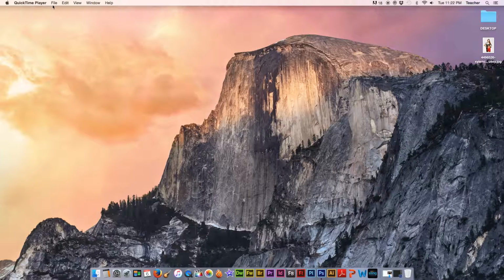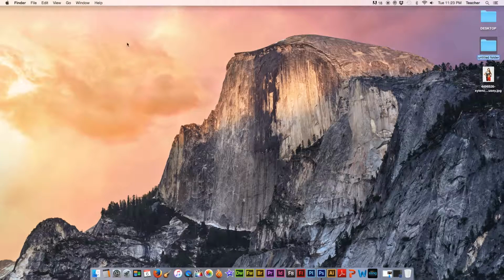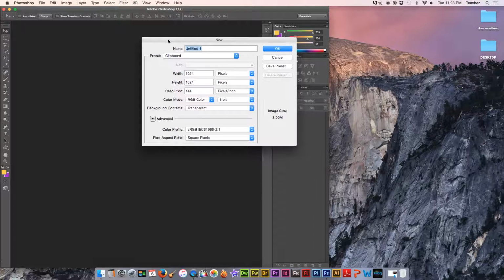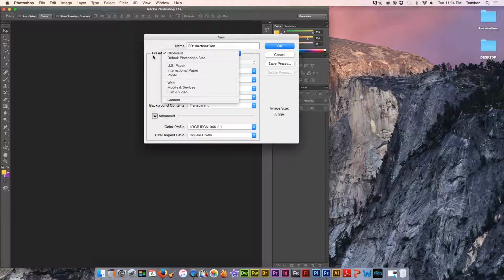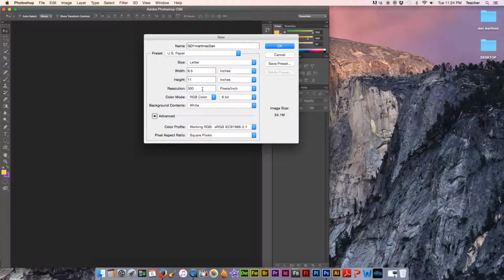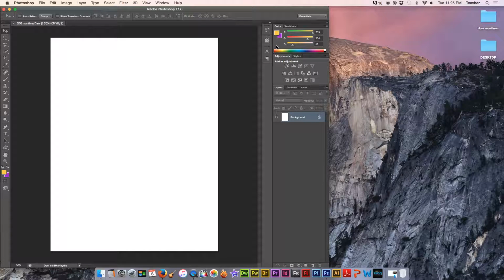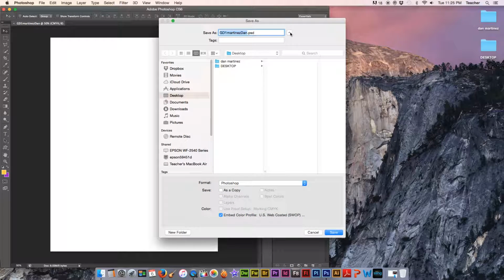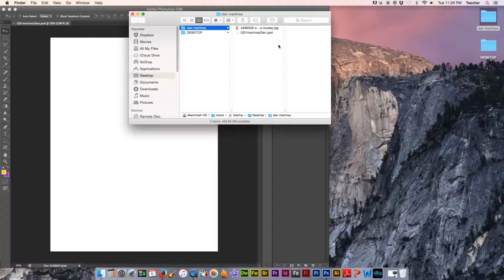03 PS create your project file